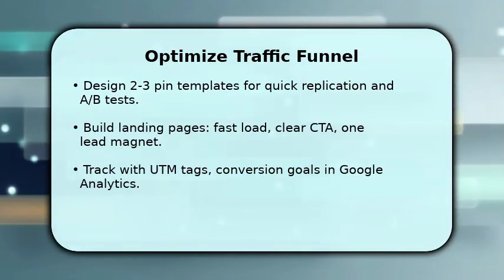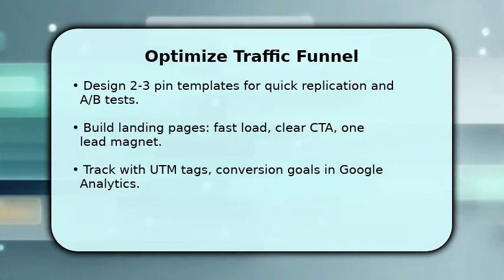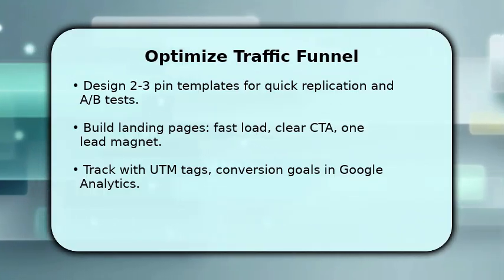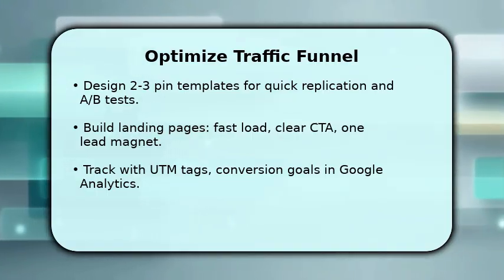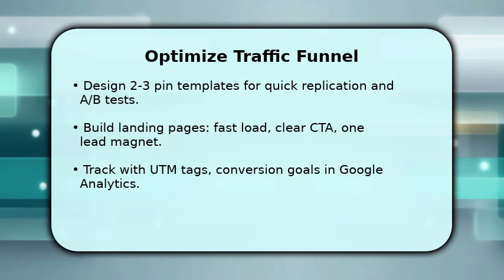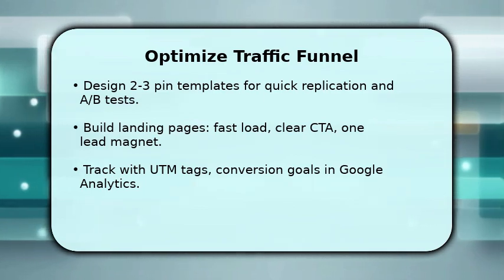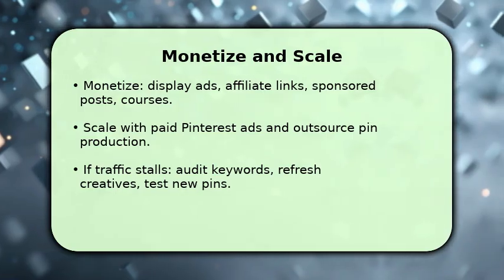How to Make Money Blogging on Pinterest - Full Guide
Dive into the lucrative world of monetizing your Pinterest blog with our comprehensive guide.